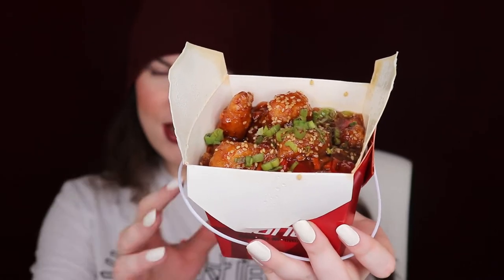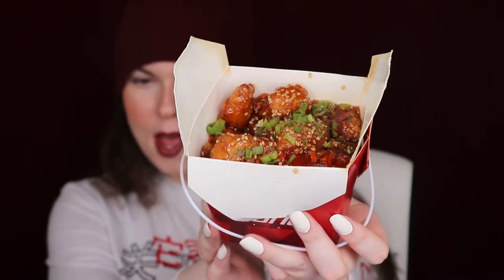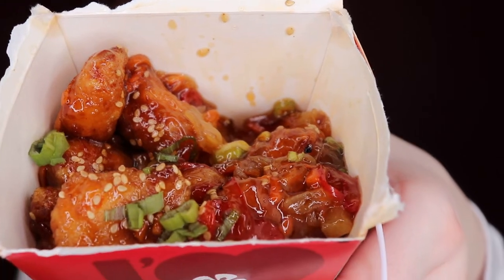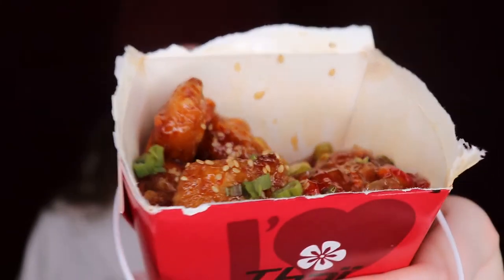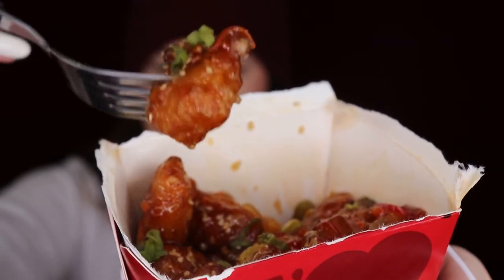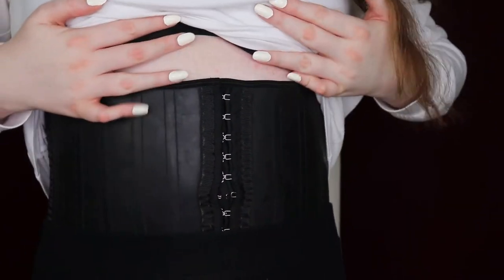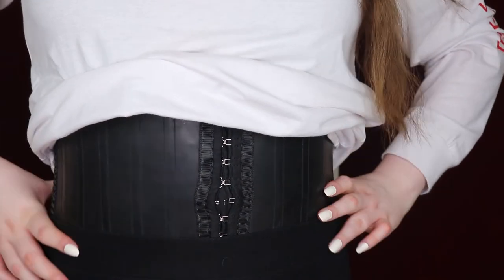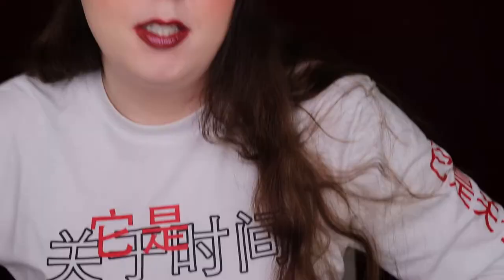Asian food mukbang | Thai Zone Mukbang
I hope you guys enjoy this little mukbang. xo